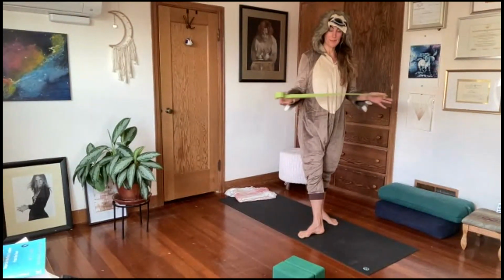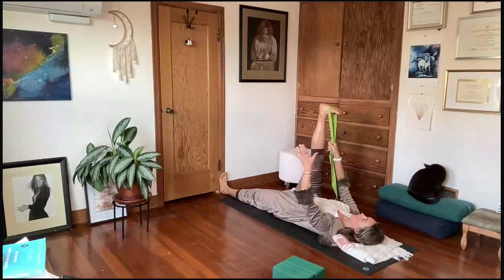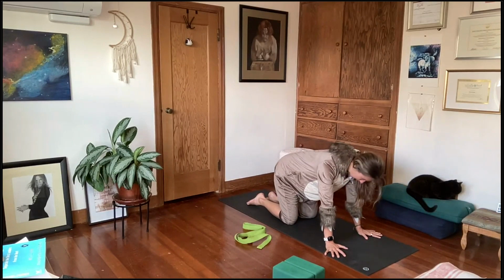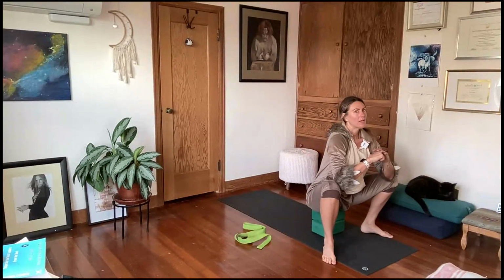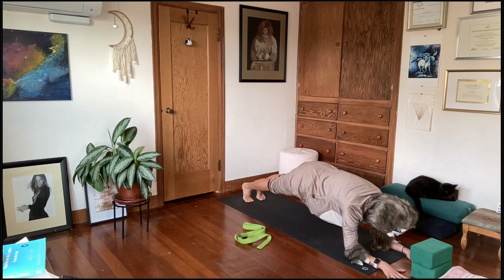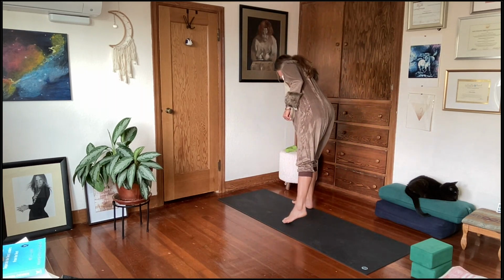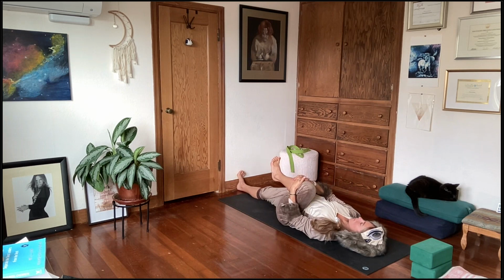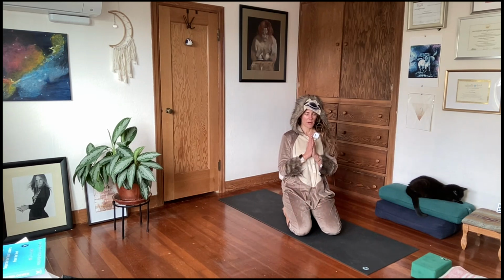Balancing Bliss Vinyasa Flow: Strengthen Knees and Ankles with Padangusthasana Variations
Join this 30-minute Vinyasa yoga session that incorporates Padangusthasana variations on the mat and at the wall to enhance balance, stability, and joint strength in your knees and ankles.

Tips:

1. Focus on your breath to maintain stability during balance poses.
2. Engage your core for improved balance and joint support.
3. Use props like a wall assistance and alignment in Padangusthasana variations.